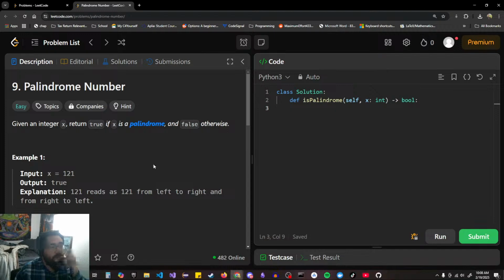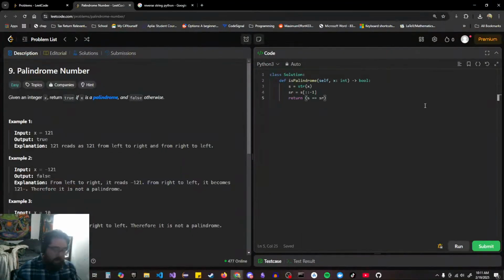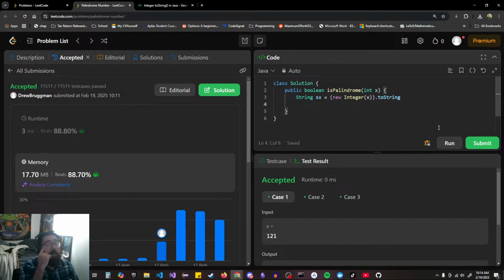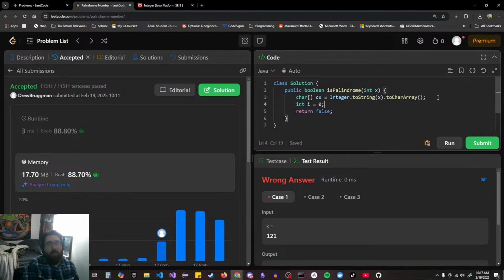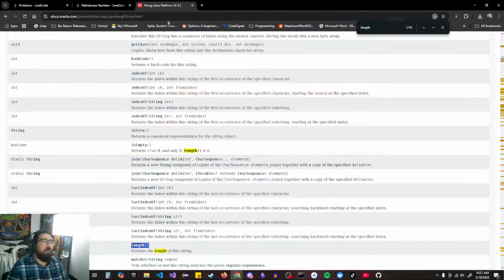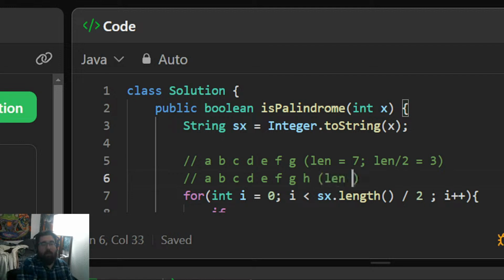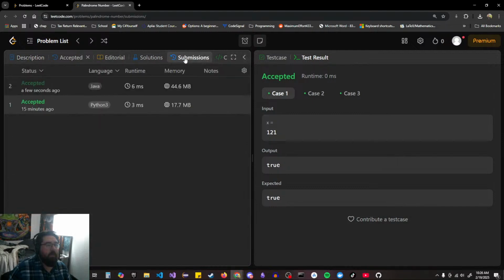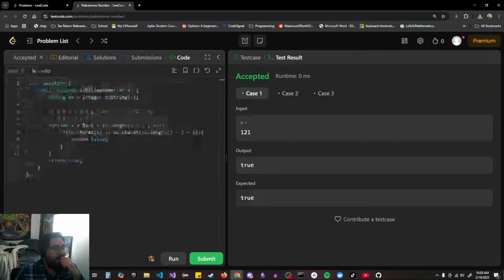Leetcode 9. Palindrome Number 2.19.25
will add link once verifiied.